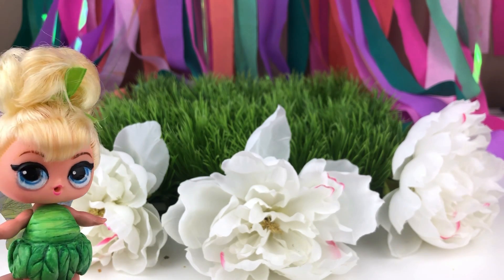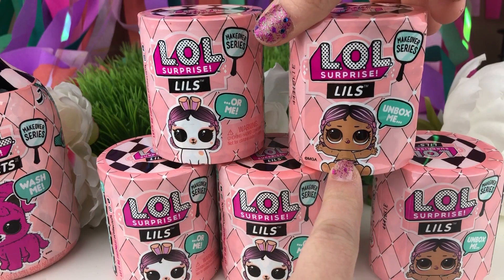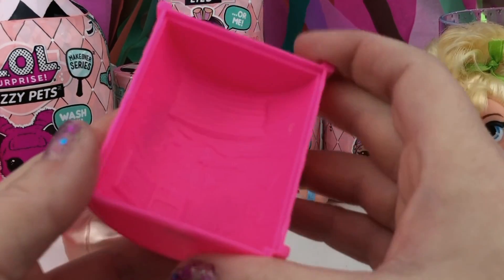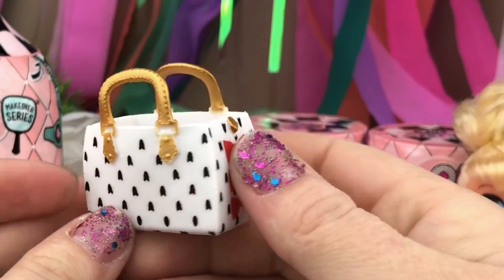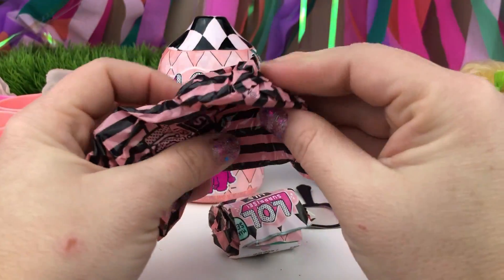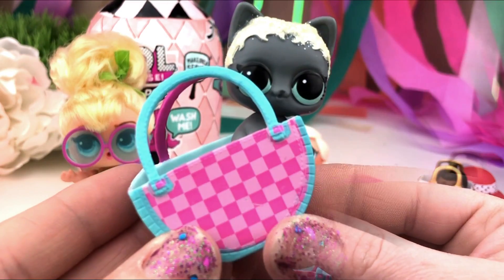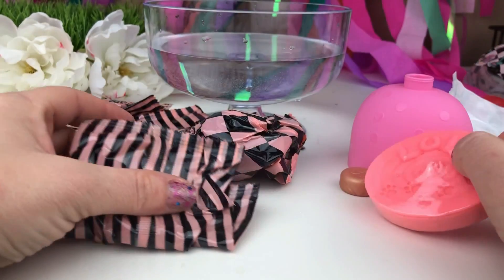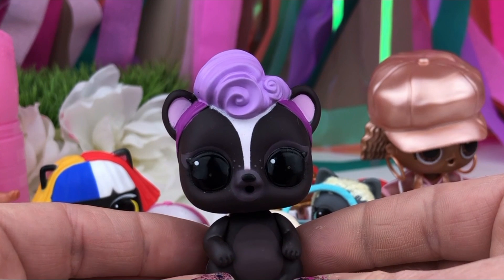Grow LOL Surprise Lils New with CUSTOM Tinkerbell hairgoals Lil Sisters + LOL Pets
LOL Surprise Lils New LOL Surprise Dolls Makeover series!

CUSTOM LOL Surprise Doll Tinkerbell hairgoals Lil Sisters + LOL Pets

Tinkerbell Learns how to use her Pixie Dust and GROW LOL Surprise dolls! Watch out! There may be a Gold Glitterati or Even a new Lil Bro!